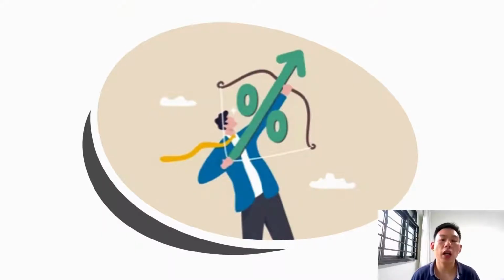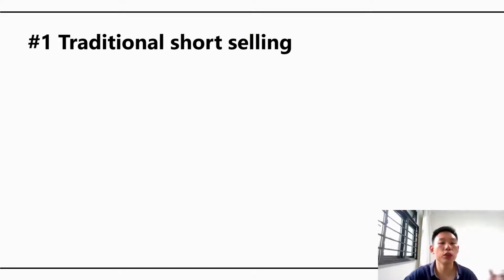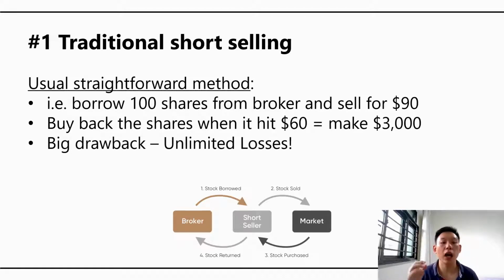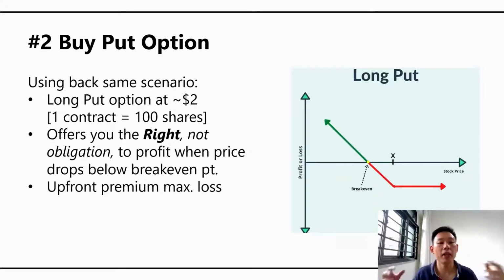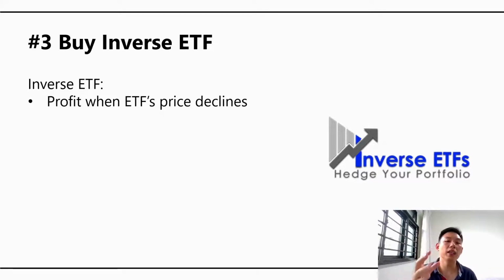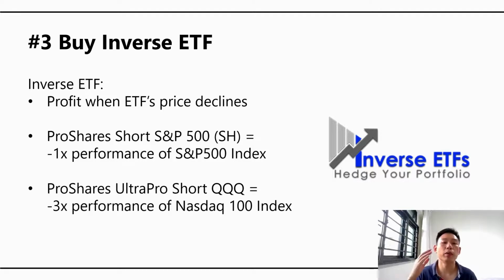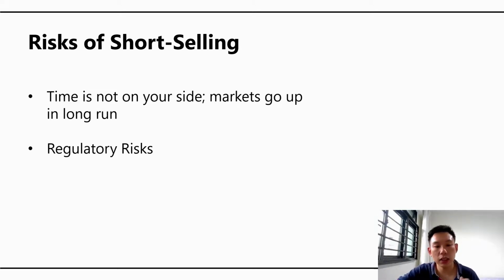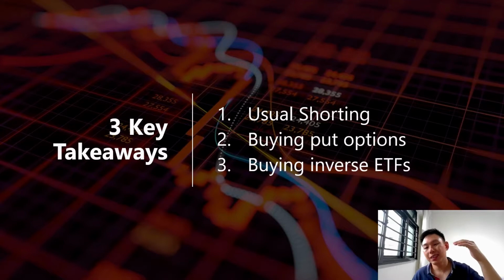How to Short the stock market in 3 simple methods | Short-selling stocks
The Federal Reserve has raised interest rates again to almost 4% and stocks have all taken a BIG hit. However, stocks may still go down given the fears of an impending recession.

Learn how you can short the market using 3 simple steps, and of course, the risks involved in them as well.